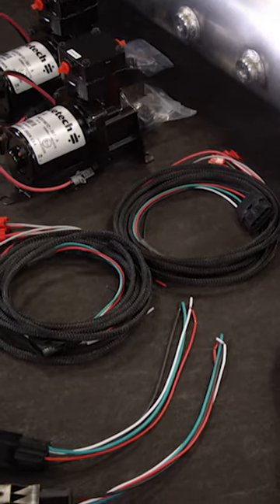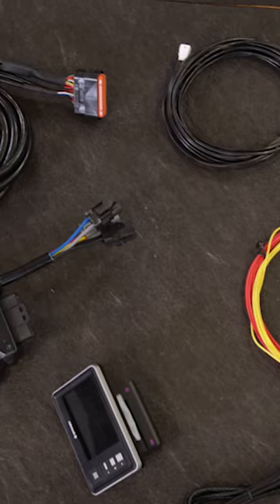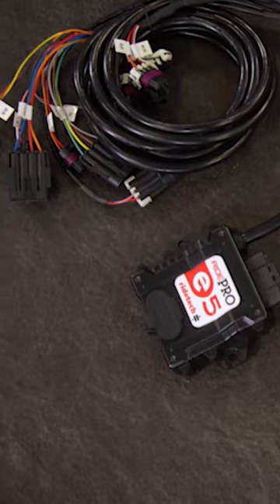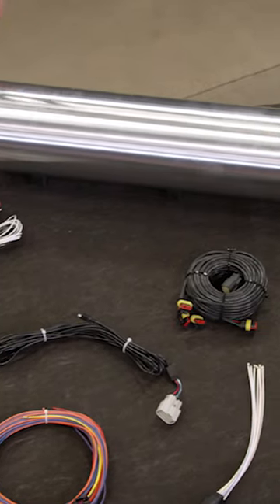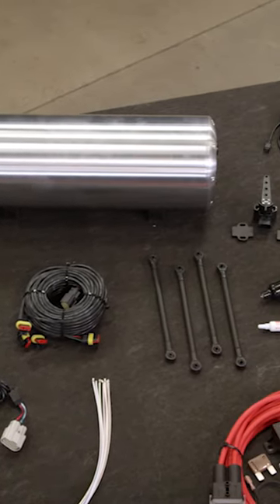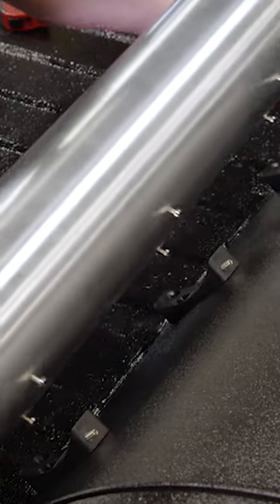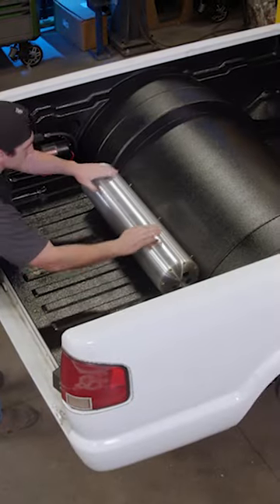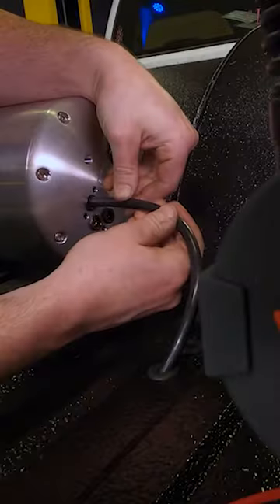Installing a Minitruck Air Suspension Control Kit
Our Minitruck deserves a top-notch air suspension control kit. So we added this E-Level Plus on-air suspension kit that we got from @SummitRacing to the bed. Fair to say that it fits perfectly!